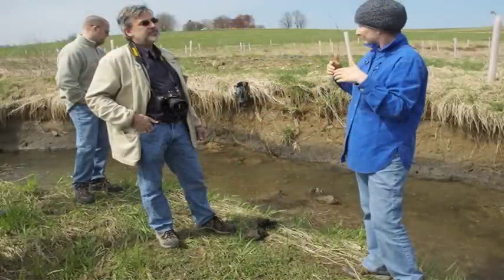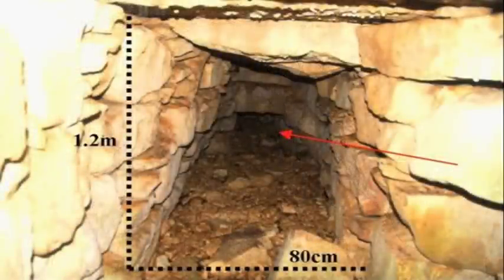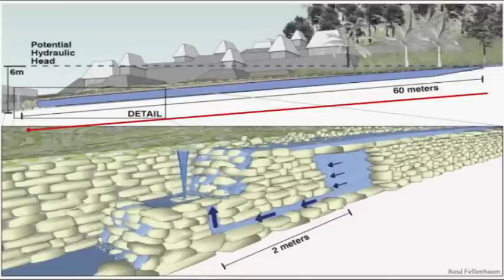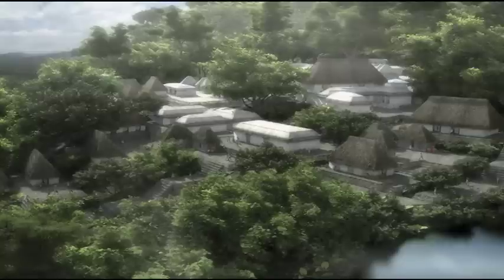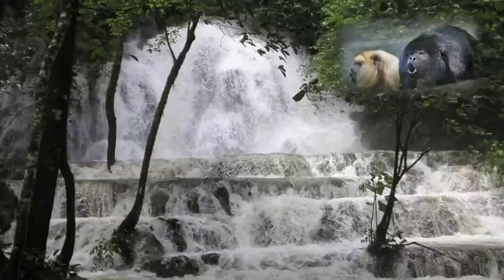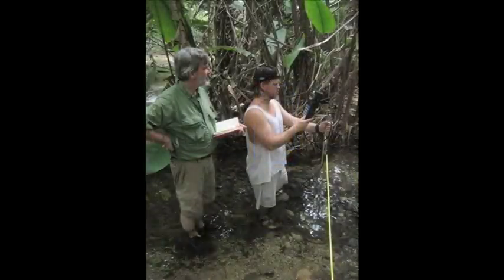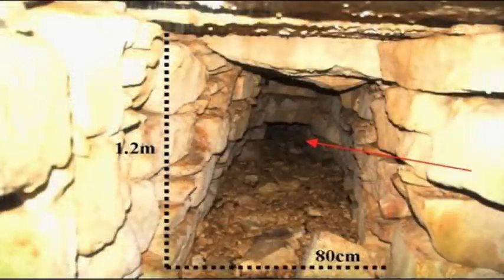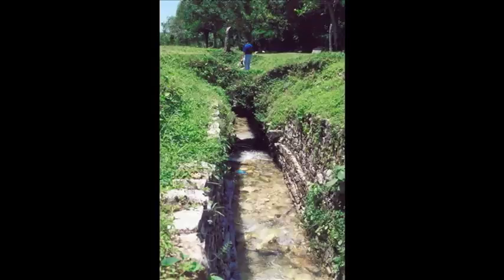Maya Plumbing at Palenque with Kirk French and Chris Duffy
Penn State archaeologist Kirk French and Penn State hydrologist Chris Duffy offer a fascinating look at the first water pressure system known in the New World, originally discovered by Kirk French, in Palenque, Mexico. Take a guided tour of key features of one of the most beautiful of Maya sites and see in action an example of how Penn State offers researchers the opportunity to collaborate across multiple disciplines.